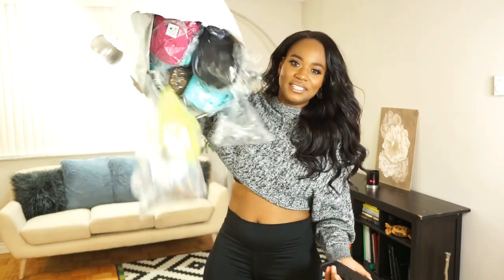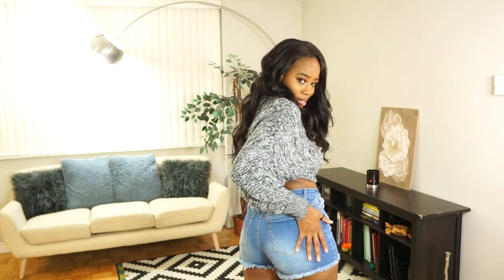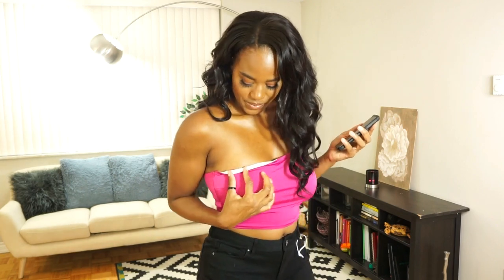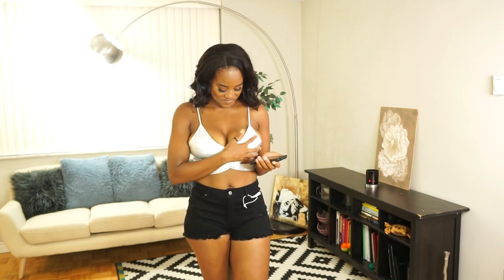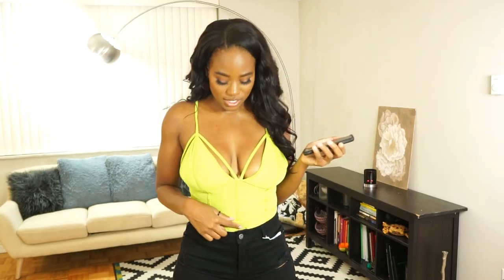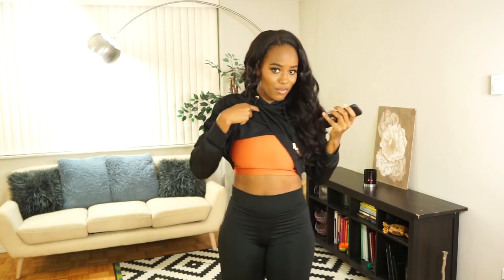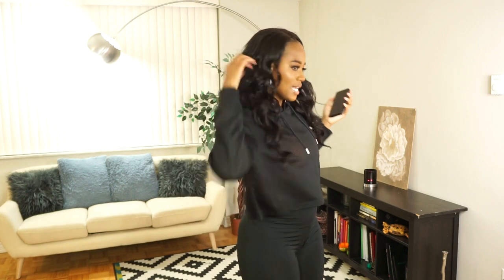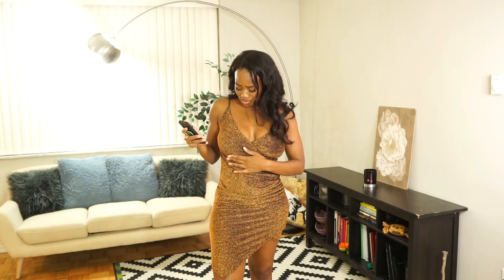Affordable Urban Planet Try-On Haul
MY STATS
Height - 5'9 1/2
Bust - 38
Waist - 30
Hip - 43/44
PRODUCTS:
High-Rise Distressed Denim Short

Magenta Cropped Tube Top - No longer available

Rust Shine Square Neck Cropped Tank -  No longer available